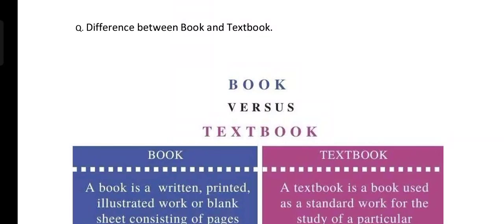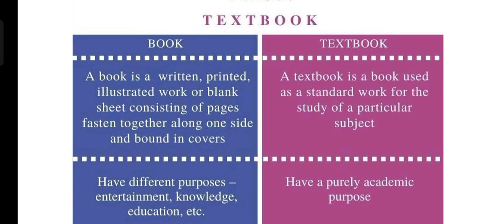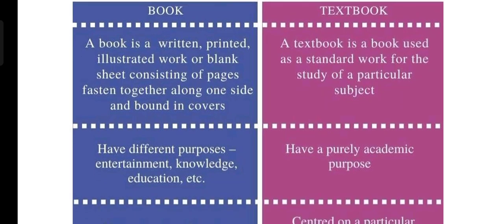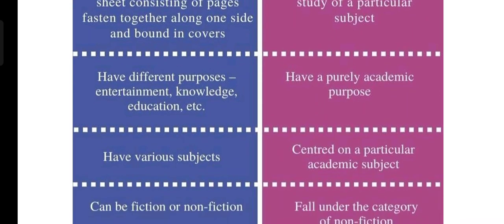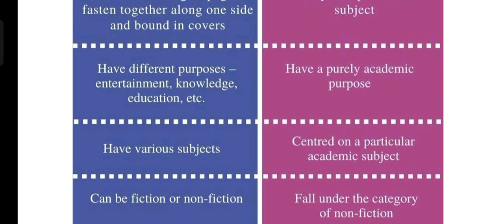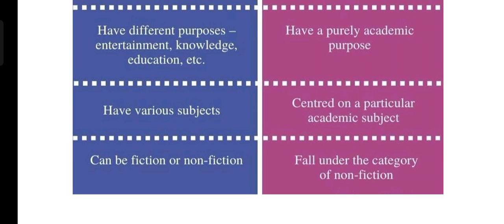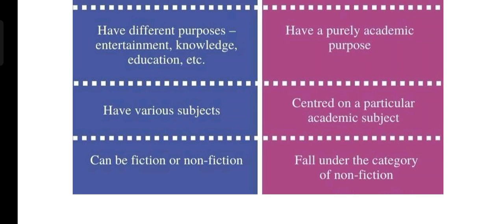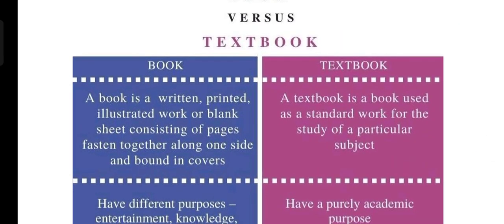Important question ( Difference between textbook and book )